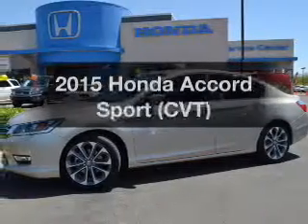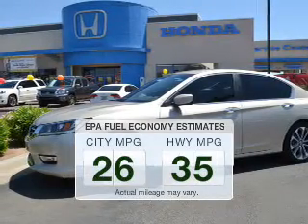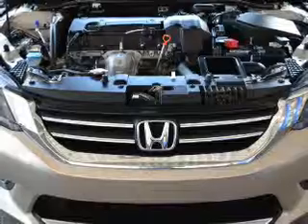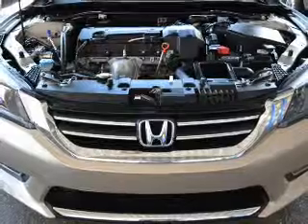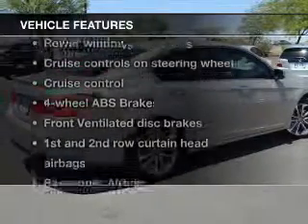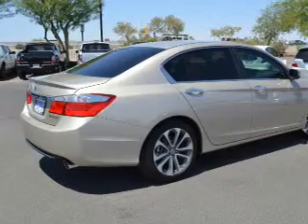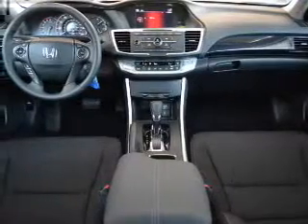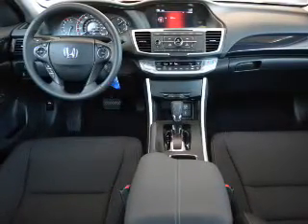2015 Honda Accord - AVONDALE AZ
Year: 2015
Make: Honda
Model: Accord
Trim: Sport (CVT)
Engine: 2.4 liter I-4
Transmission: CVT
Color: Champagne Frost
Mileage: 1
Address:
10151 W PAPAGO FWY